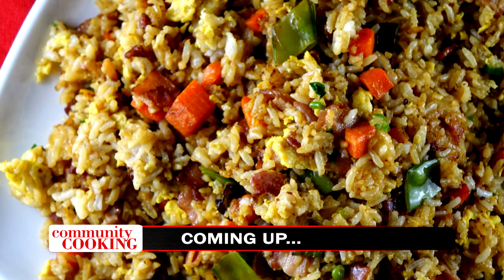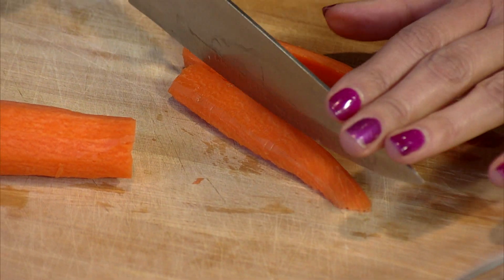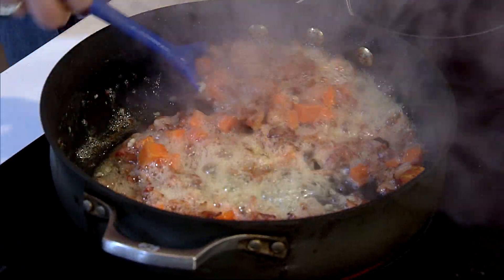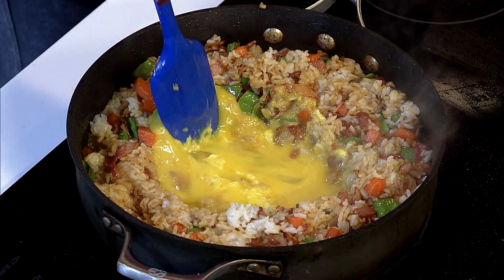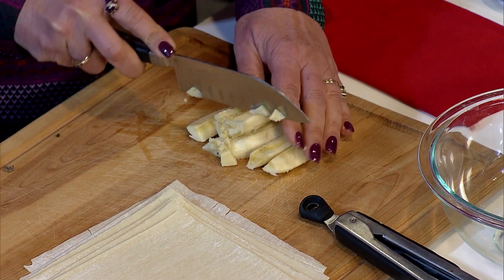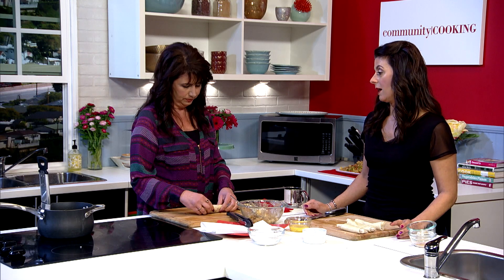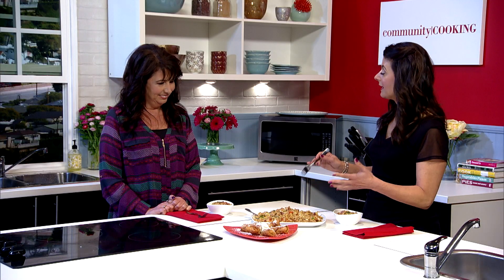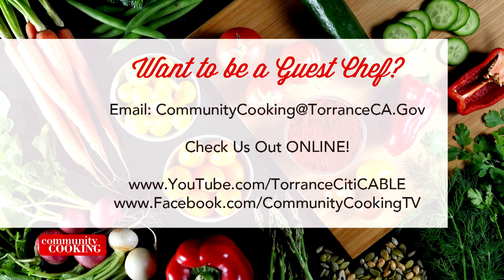Community Cooking 33.17 - Guest Chef Debbie Bernstein with Maria Prekeges - Torrance CitiCABLE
Hungry?  Discover simple mouth-watering recipes on CitiCABLE's COMMUNITY COOKING,

airing daily at 9:30 a.m., 10:00 a.m., 3:30 p.m. & 6:30 p.m.

Do you like to cook?  Then come be a

guest on CitiCABLE's COMMUNITY COOKING to share your favorite recipes!  Contact

Bacon Fried Rice

Ingredients:

1 lb pkg bacon trimmed and cut into bite sized pieces
1 large carrot diced
3 cloves garlic pressed or minced
½ cup snow peas cut into bite sized pieces
4 cups cooked long grain white rice
¼ cup vegetable oil
2 tbsp sesame oil
¼ cup soy sauce
3 eggs beaten
4 green onions chopped green ends only

Banana Caramel Egg Rolls

Ingredients:

3 large bananas
½ cup brown sugar
1 tsp cinnamon
6 eggroll wrappers
1 egg beaten
Vegetable oil for frying
¼ cup caramel sauce
Powdered sugar for dusting
Whipped cream